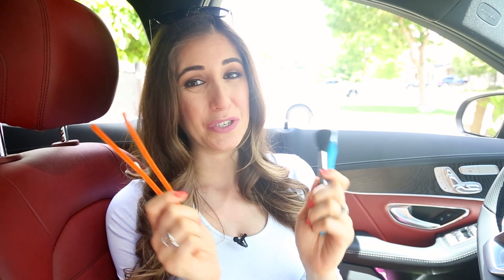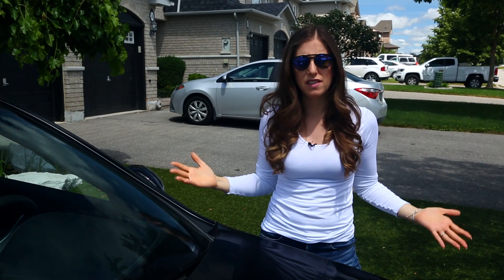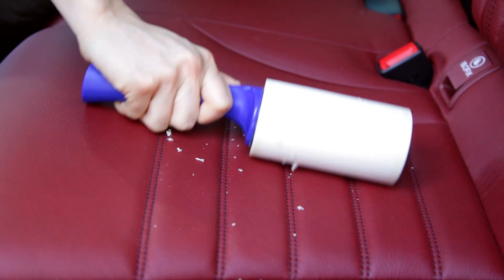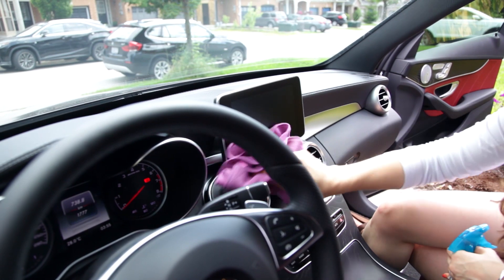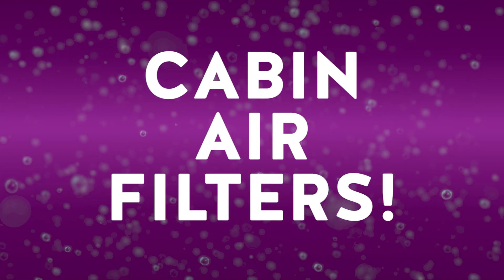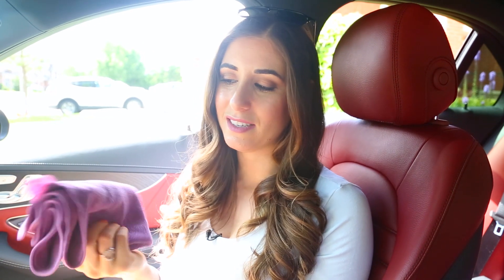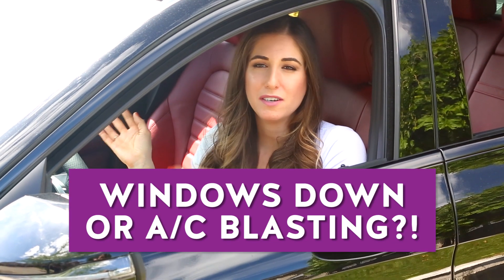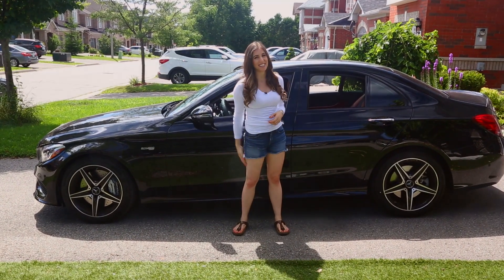7 EXPERT CAR CLEANING TIPS!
If you don't stay on top of cleaning your car it can get pretty grungy pretty quickly. I noticed that our car needed a little TLC so I thought we would put together a video outlining some great car cleaning tips to help keep your car looking brand new!

Questions? Comments?